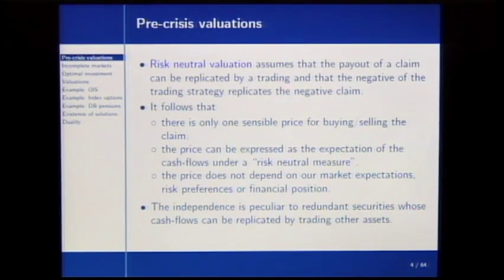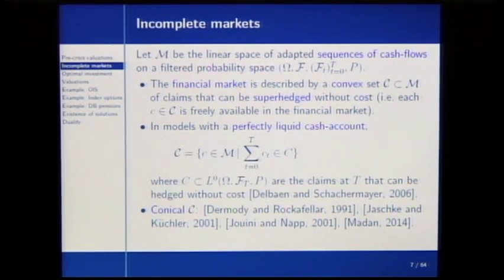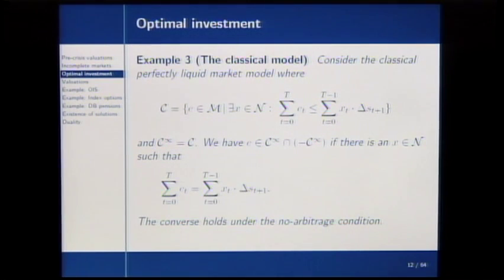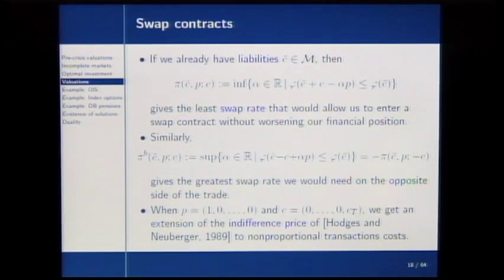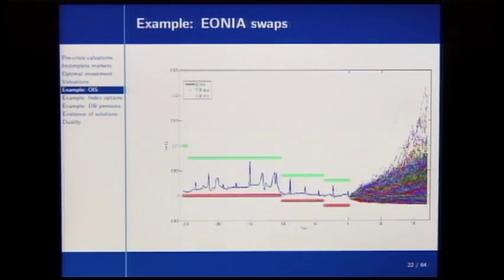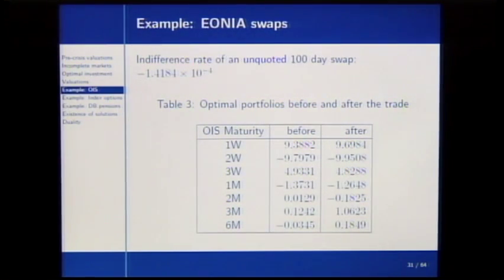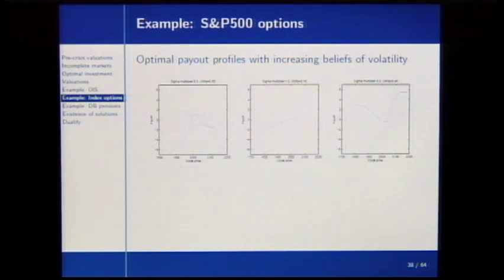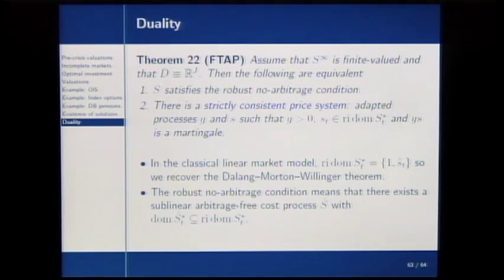Research in Options 2015 - Teemu Pennanen (King´s College London, UK)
Teemu Pennanen (King´s College London, UK)

This is the tenth conference hosted by IMPA's group on Math Finance on the subject. It is a follow up of the highly successful previous editions. Each one had in its attendance about 100 participants evenly spread from academia and industry. This year we will focus on different aspects of mathematical finance including (but not limited to) option pricing, fixed income, volatility trading, real options, commodities, algorithmic trading, portfolio and risk management.